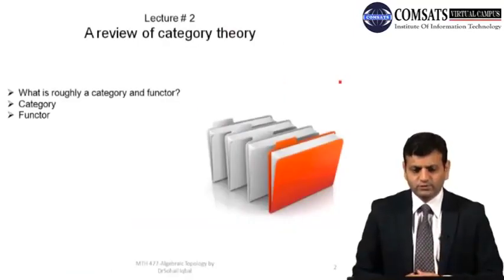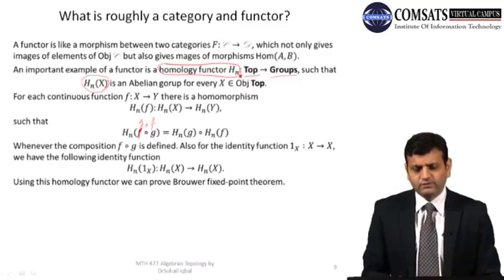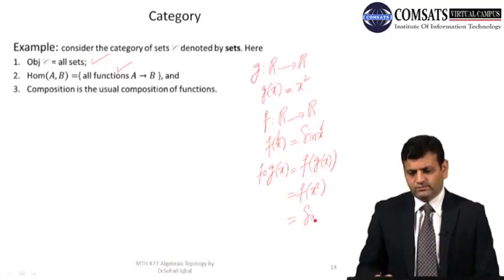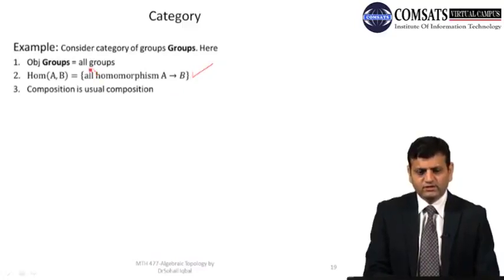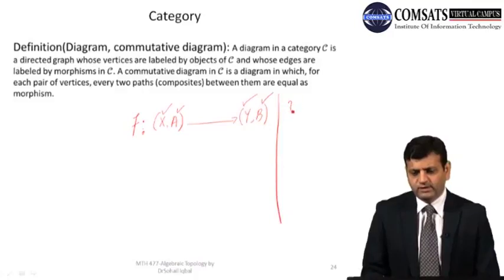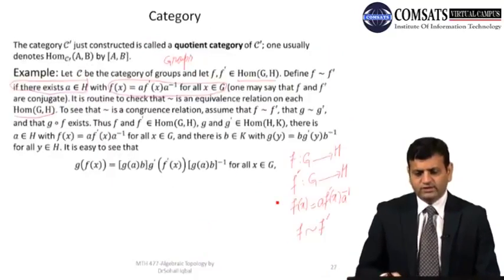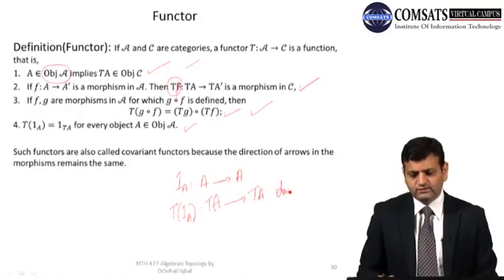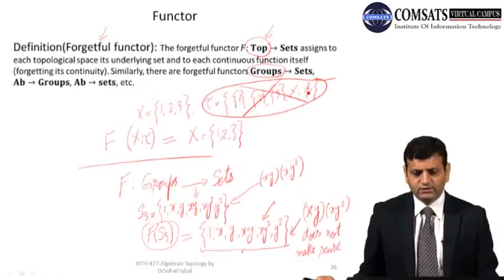Algebraic Topology | MTH477 Lecture 02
For PPT Slides of Algebraic Topology | MTH477
For Complete Playlist of Algebraic Topology | MTH477
For Notes of Algebraic Topology | MTH477